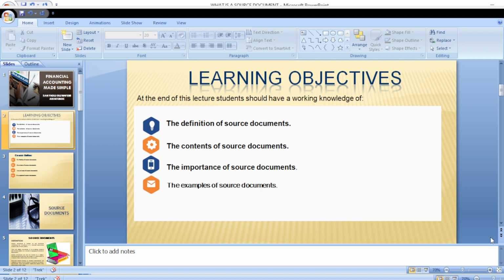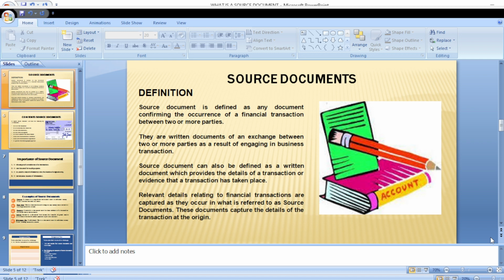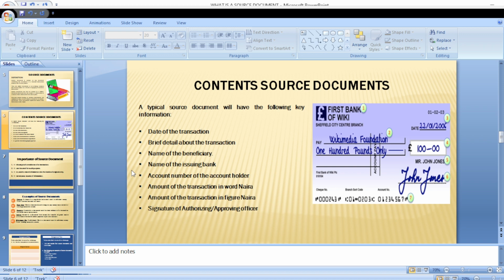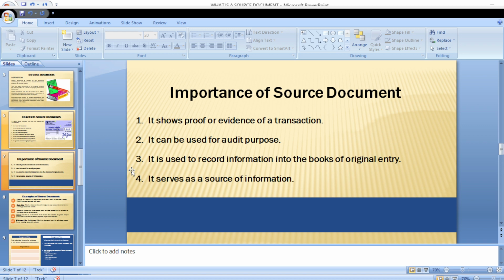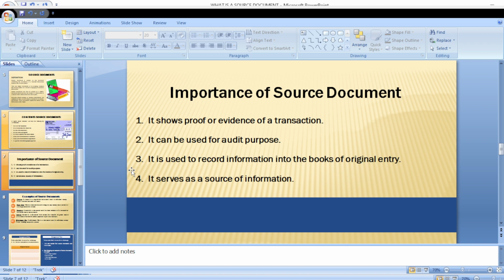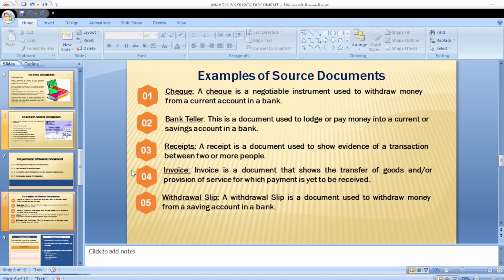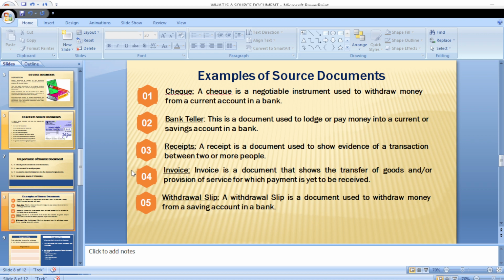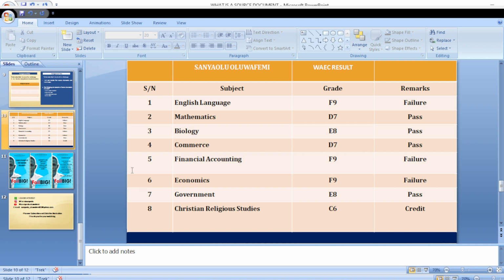SOURCE DOCUMENTS BY SANYAOLU OLUWAFEMI AKINTUNDE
This video will help you to understand the meaning and uses of source documents.